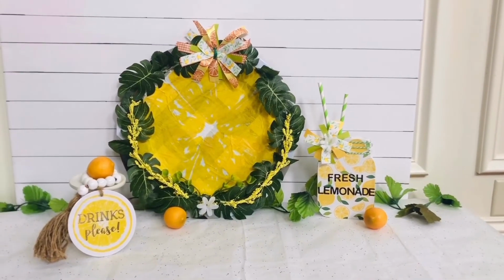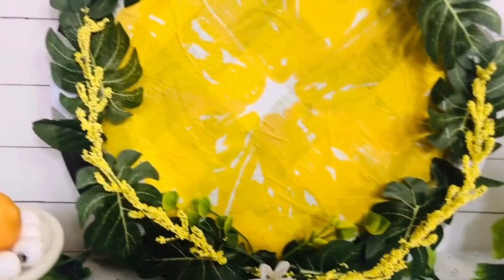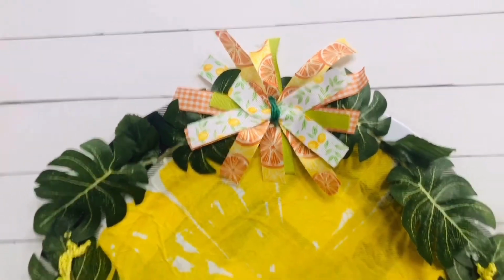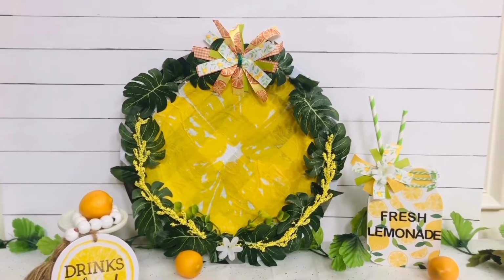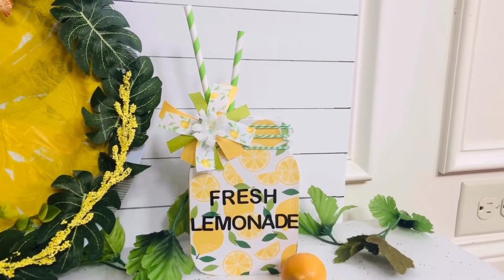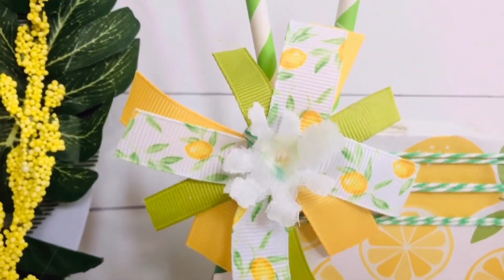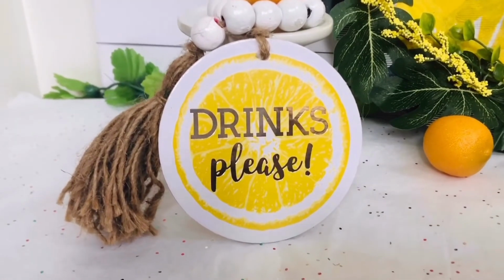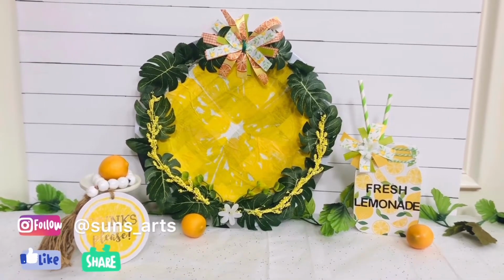FRUITY SUMMER PICNIC CHALLENGE | DOLLAR TREE DIYs | SUMMER LEMON FARMHOUSE DIY | LEMONs | Sun's Arts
Hi Everyone,

I'm participating in Lemons hosted by Sonja from Domestic Diva DIY
Please visit her channel and playlists for the challenge, the links are below:

0:00​ Hello
0:07 About Challenge
0:27​ DIY 1 Lemonade Mason Jar Sign
2:09 DIY 2 Lemon Platter
4:29 DIY 3 Lemon Crate
5:16​ Outro Narration
8:09 Farewell